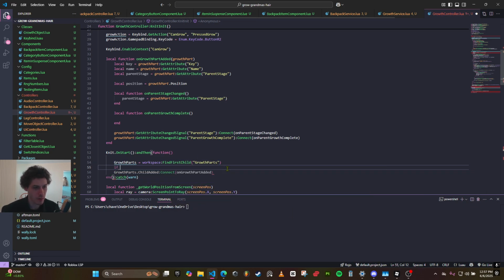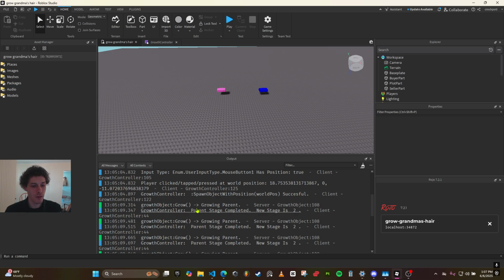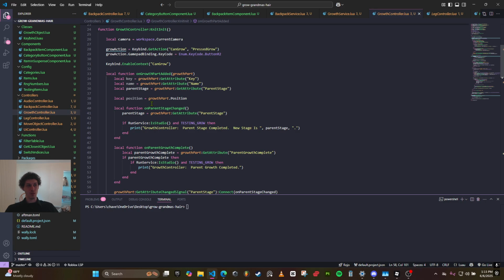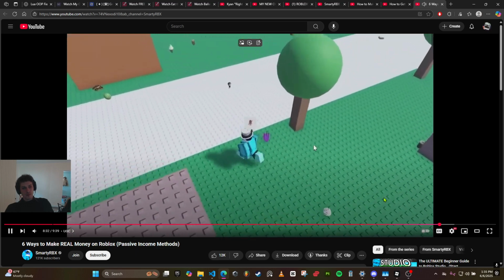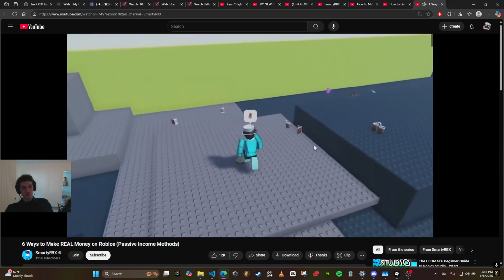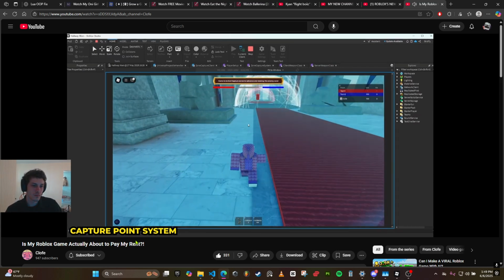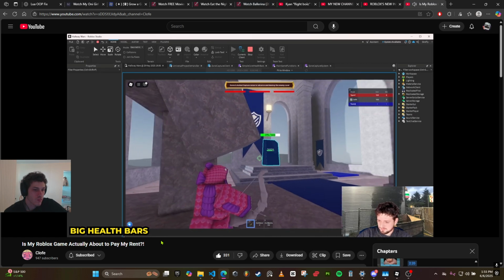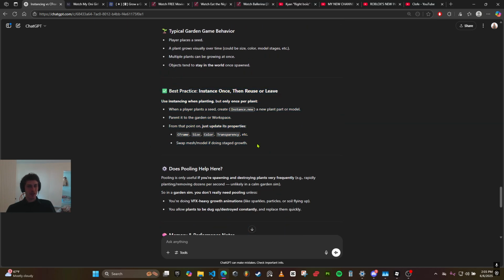use attributes, smartyrbx review, cframing is better than instancing